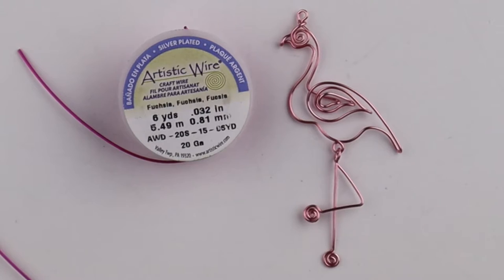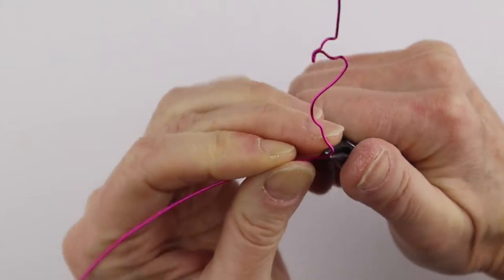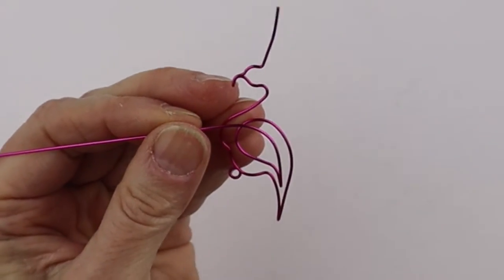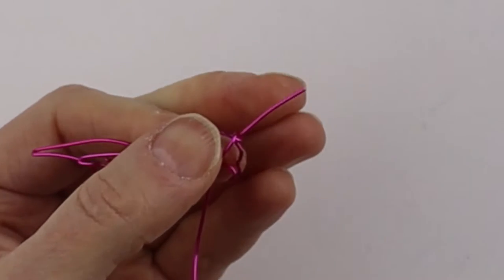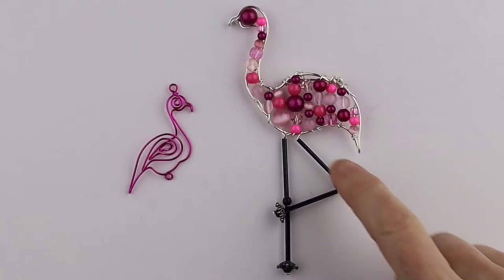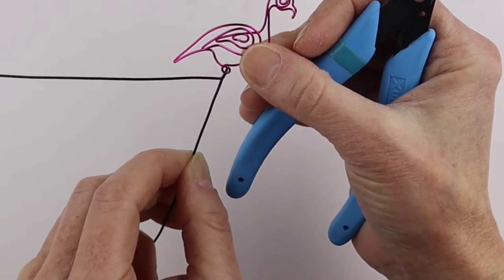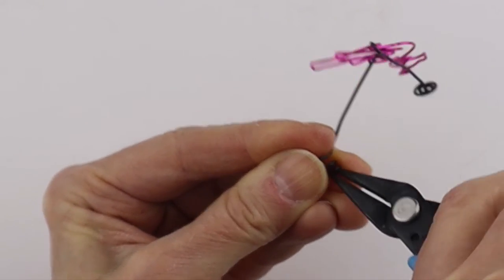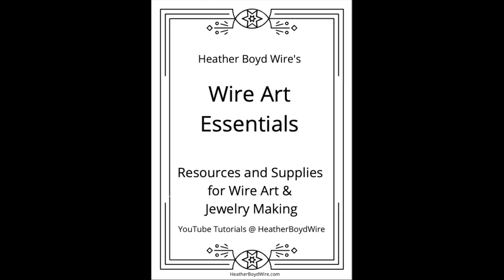Pink Flamingo Wire Pendant Jewelry Making Tutorial